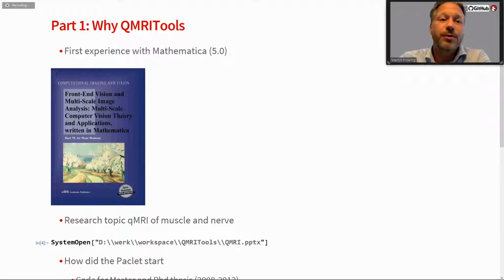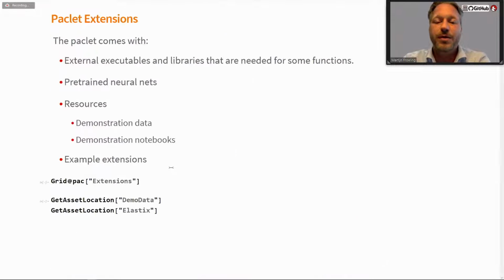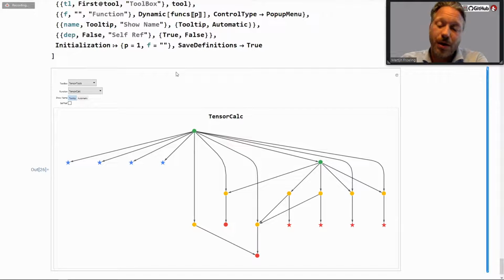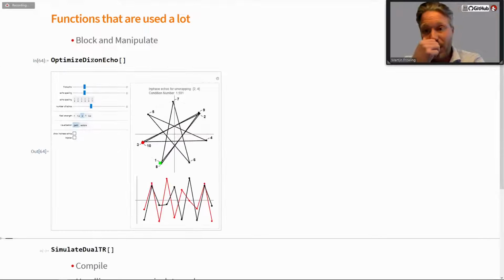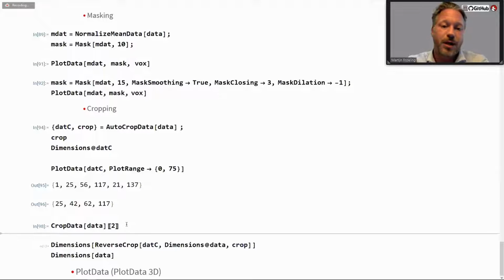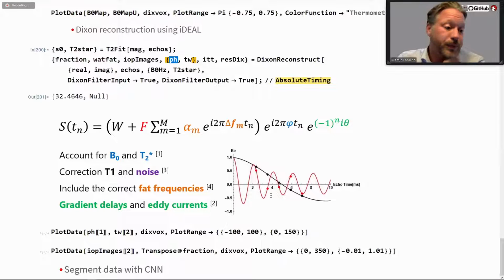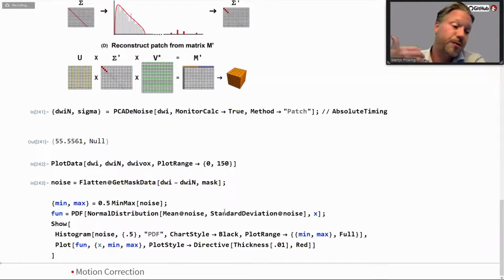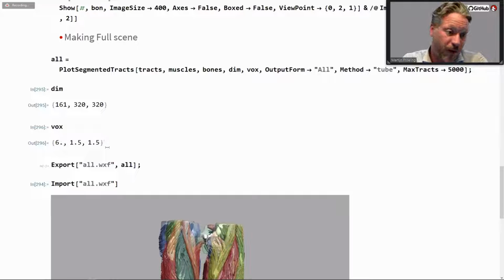QMRITools | MRI Data Package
Martijn Froeling showcases QMRITools, his toolbox for quantitative analysis of magnetic resonance imaging data of muscle, nerve and heart.